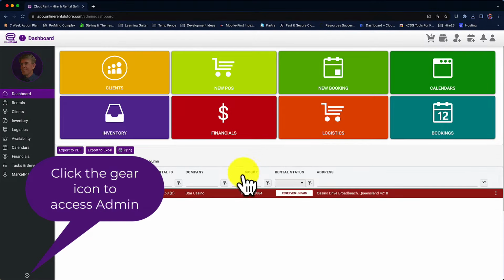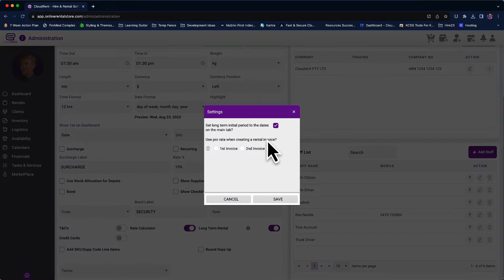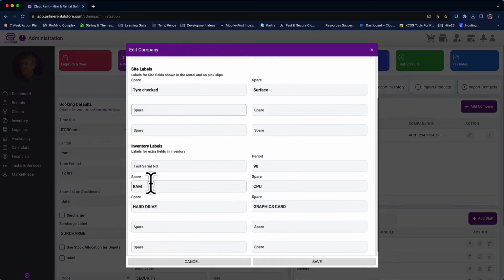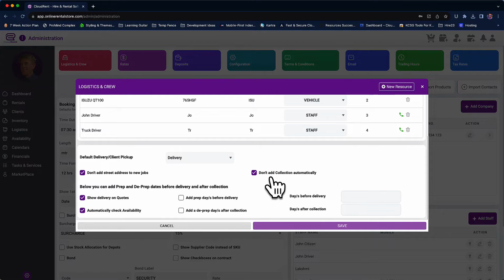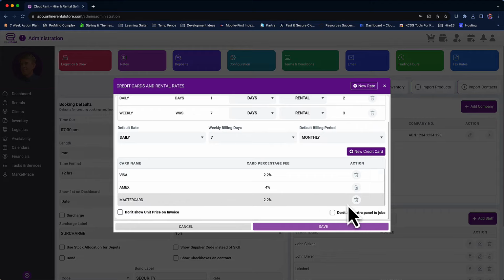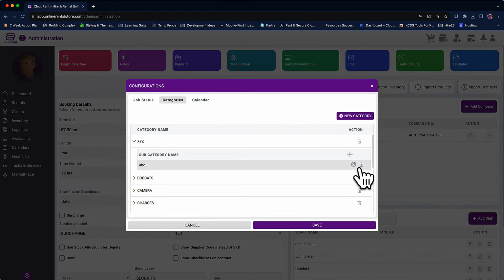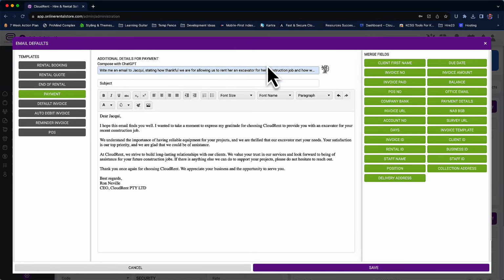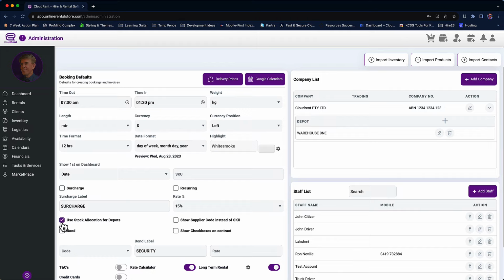Unlocking Success: CloudRent Administration Setup Guide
Get ready to revolutionize your rental business with our comprehensive guide on CloudRent Administration Setup. In this video, we dive deep into the backend configuration of CloudRent's cutting-edge rental software, providing you with the tools and knowledge to elevate your rental operations to new heights. Whether you're a seasoned business owner or just starting, our step-by-step instructions will empower you to unlock the full potential of CloudRent.